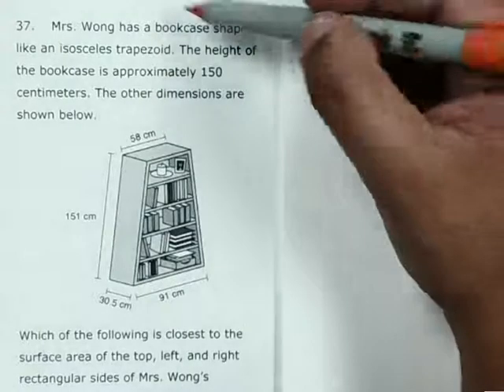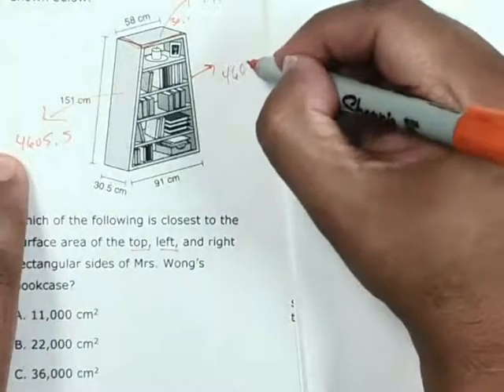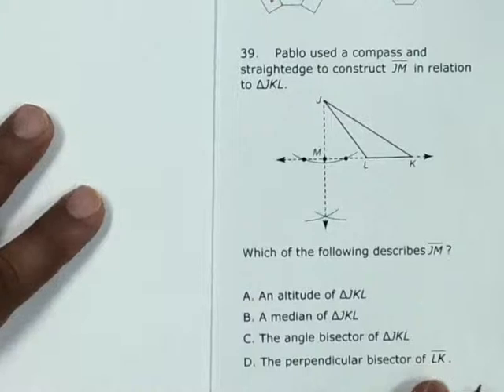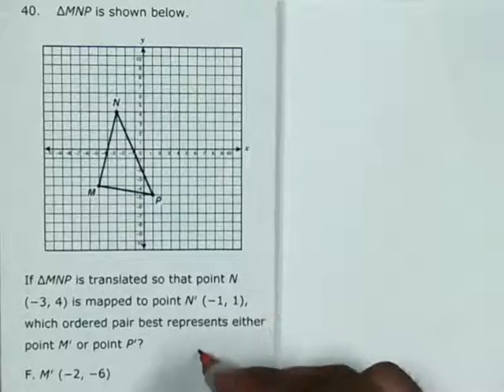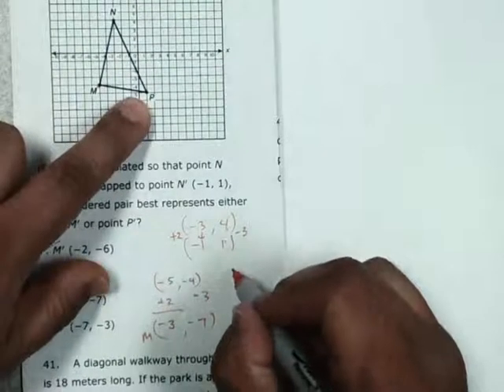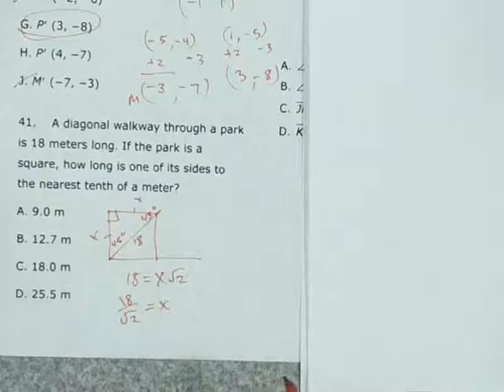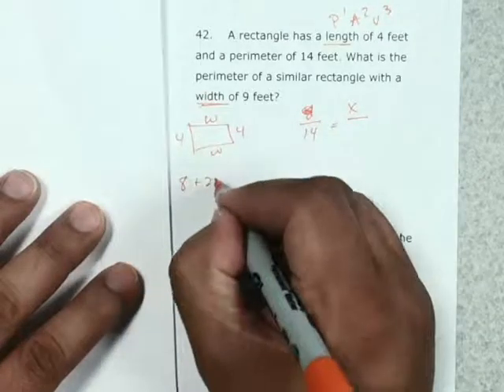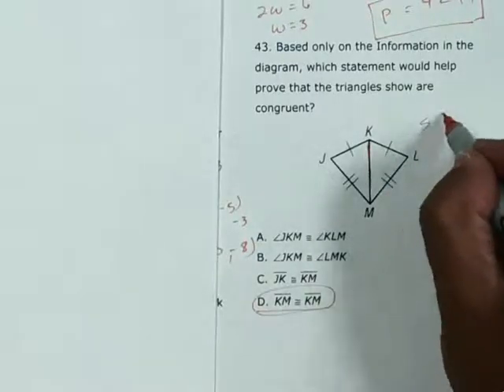Spring Sem Review Problems 37 - 43